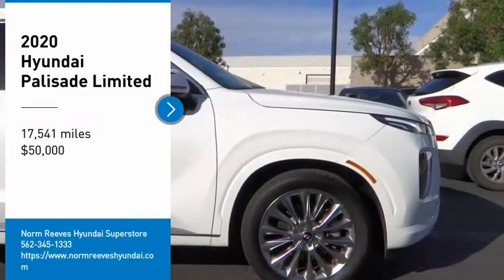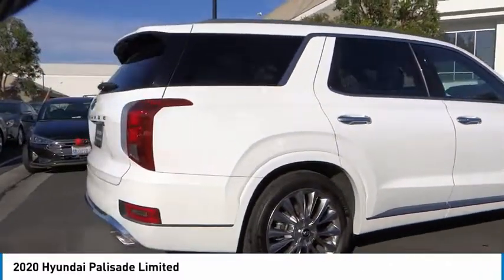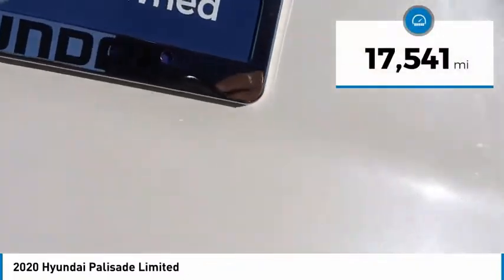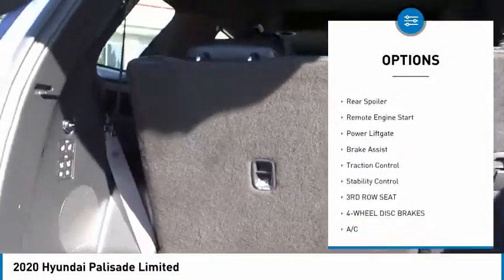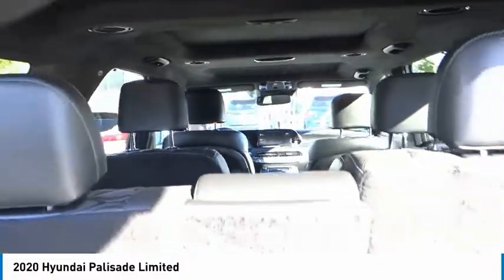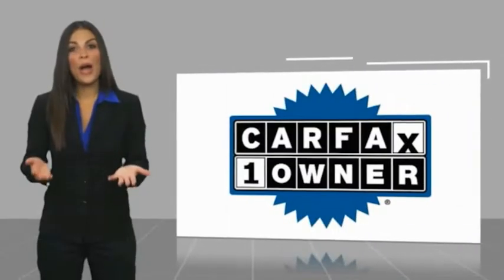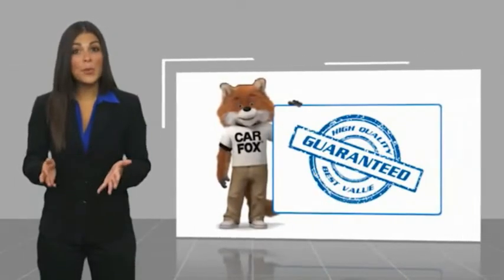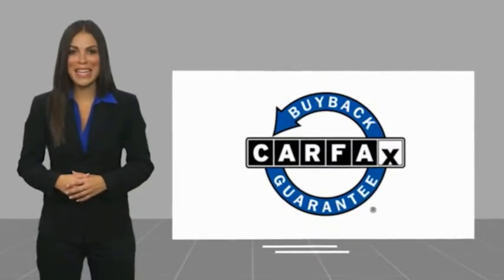2020 Hyundai Palisade Cerritos INFINITI - LU035798G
NORM REEVES HYUNDAI SUPERSTORE PROUDLY SERVING ORANGE COUNTY, CERRITOS, ARTESIA, LAKEWOOD, BELLFLOWER, BUENA PARK, LONG BEACH, AND SURROUNDING SOUTHERN CALIFORNIA LOCATIONS. THIS HYPER WHITE 2020 Hyundai PALISADE IS EQUIPPED WITH A 3.8 L, AUTOMATIC TRANSMISSION, AND RECEIVES AN ESTIMATED 19 City/26 Hwy MPG. OR VISIT US AT 11011 EAST SOUTH ST. CERRITOS, CA 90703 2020 Hyundai PALISADE Limited Stock #: LU035798G | VIN: KM8R54HE1LU035798 | 2020 Hyundai Palisade Limited POWER PASSENGER SEAT TIRE PRESSURE MONITOR Norm Reeves Hyundai Superstore